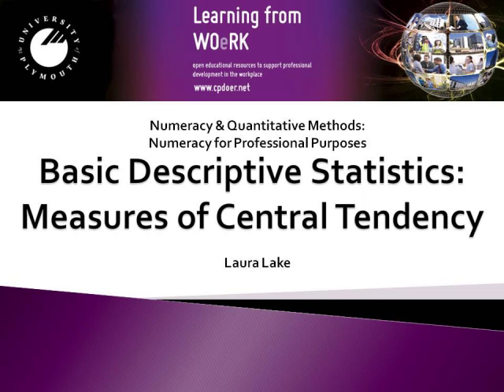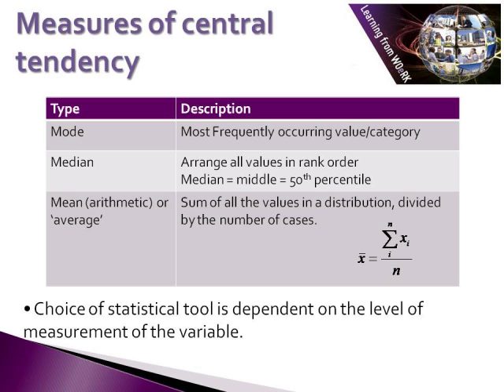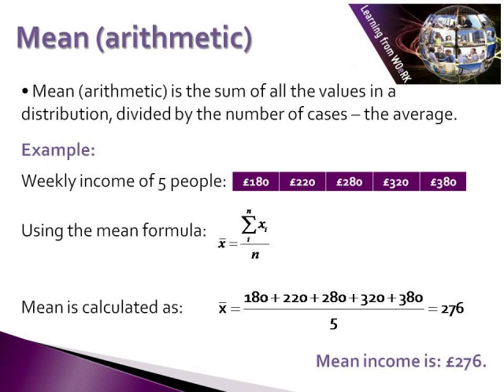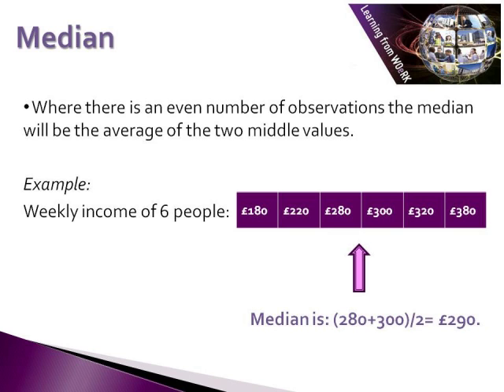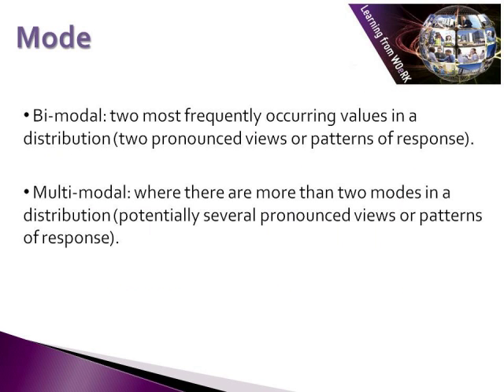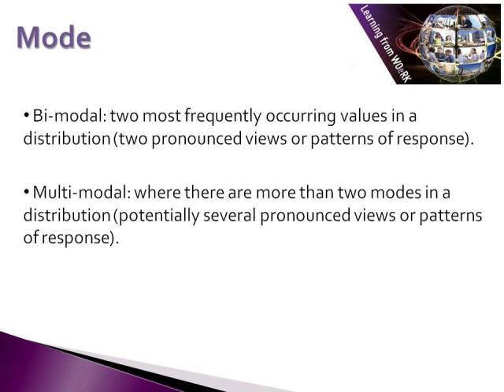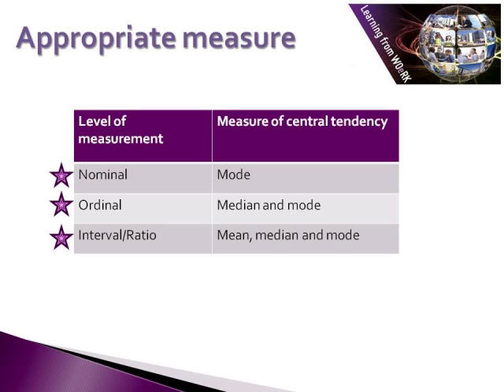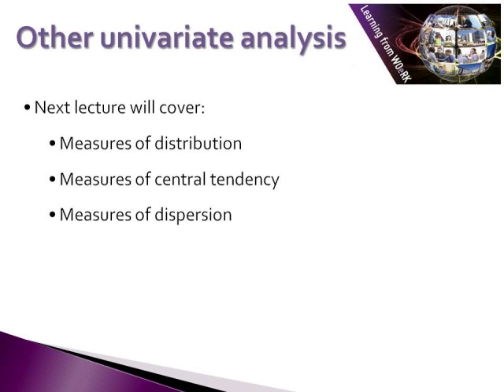Basic Descriptive Statistics: Measures of Central Tendency